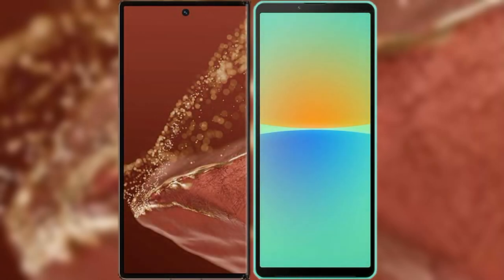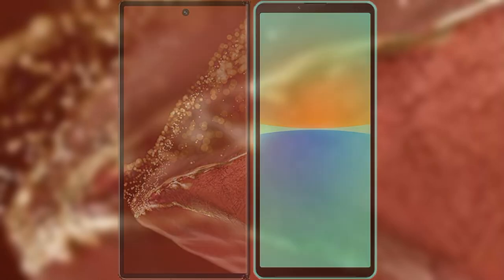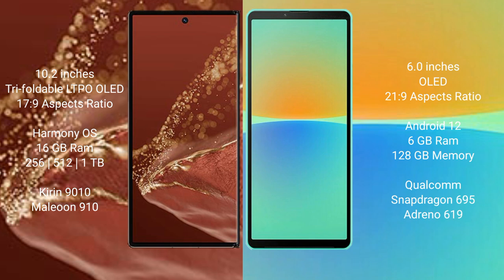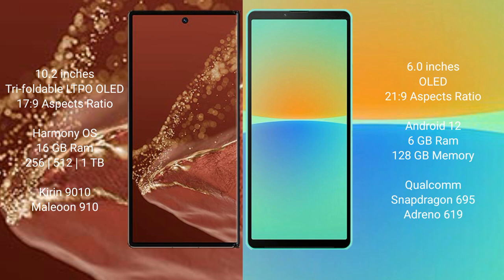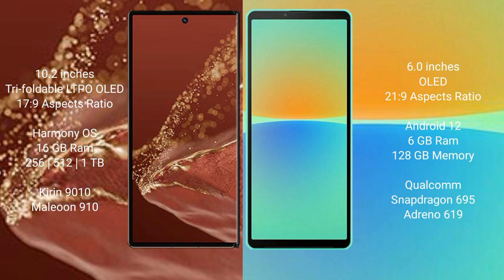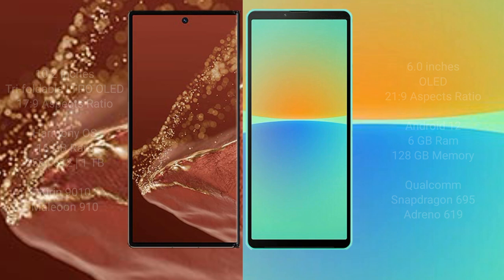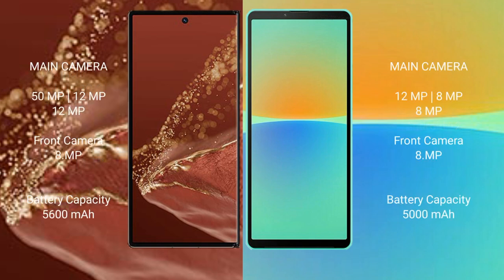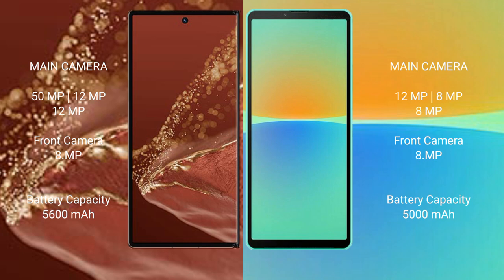Huawei Mate XT Ultimate vs Sony Xperia 10 IV Review